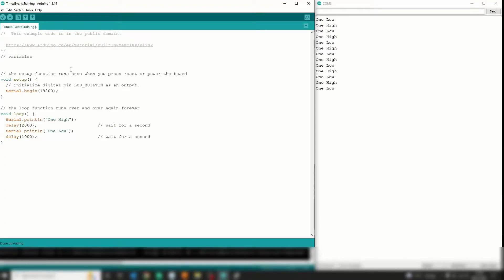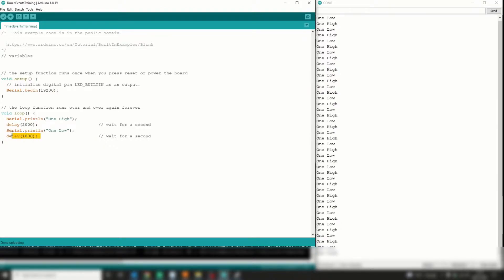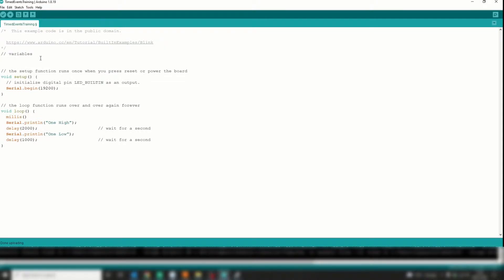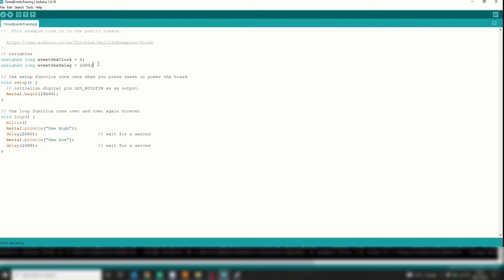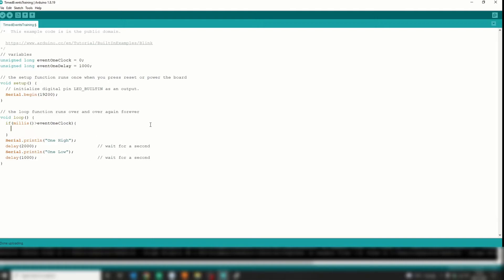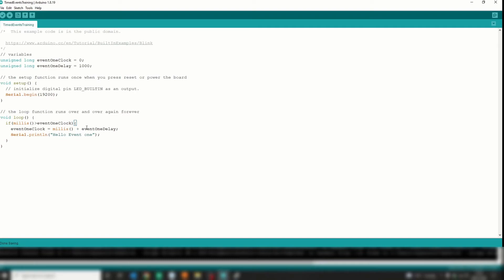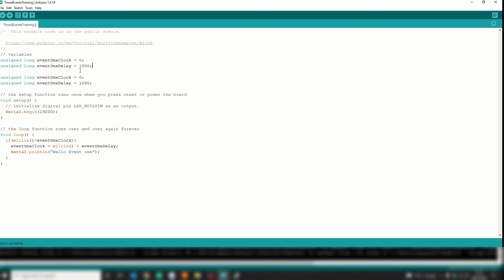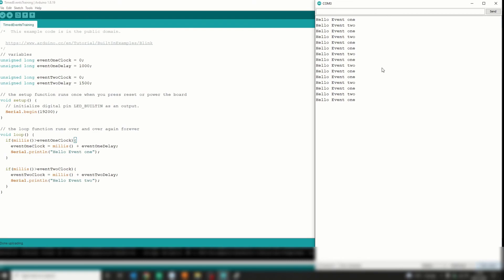Arduino millis() - Best Approach to Timed Events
In this short tutorial I demonstrate the use of millis() to sequence timed events on an Arduino, rather than the delay function.

If you have any questions or would like any other features explained please say in the comments.